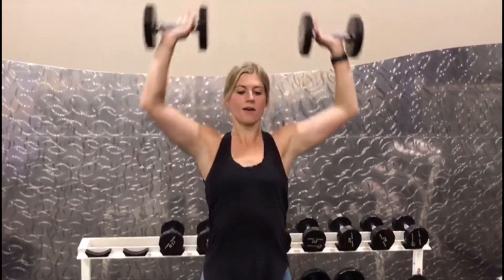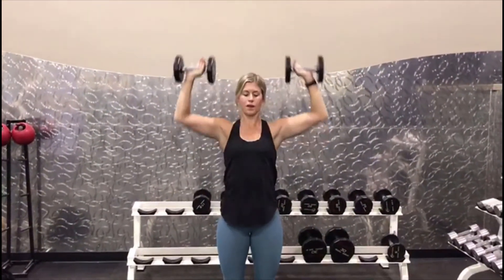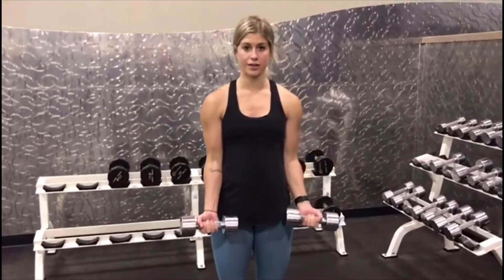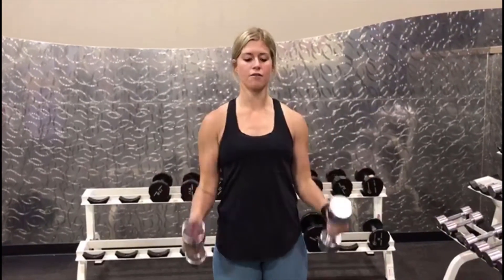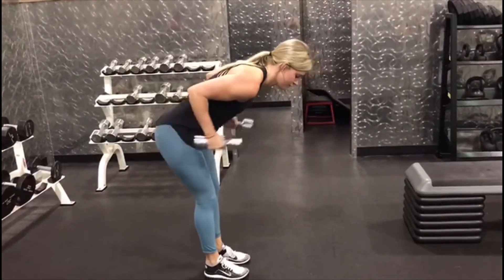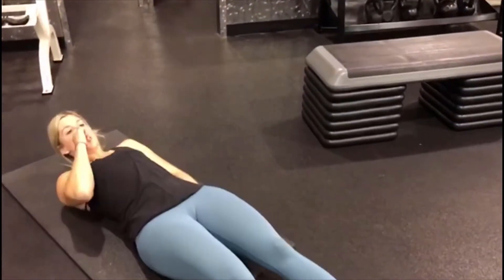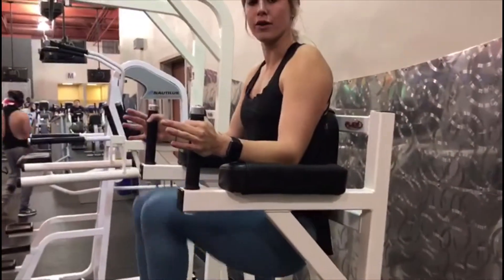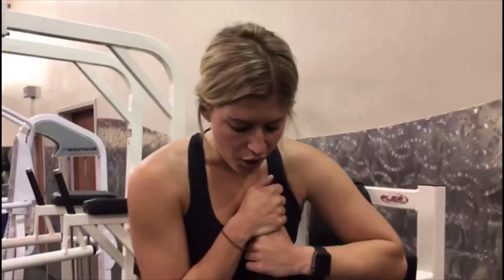Best Upper Body Superset Workout For Women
► S U B S C R I B E to Asia Jade Fitness for FREE